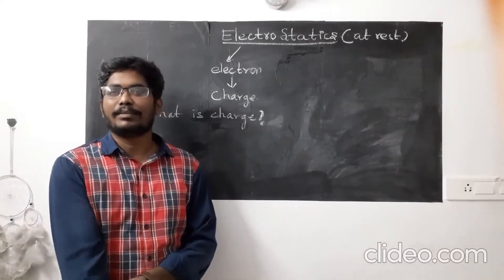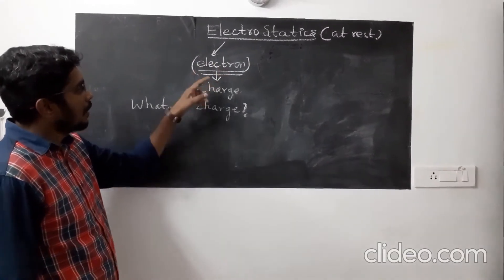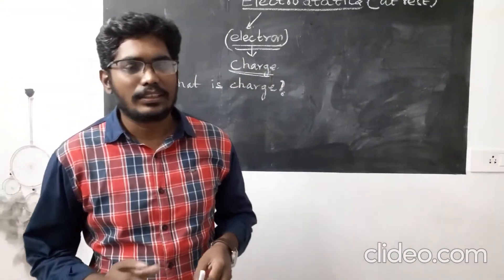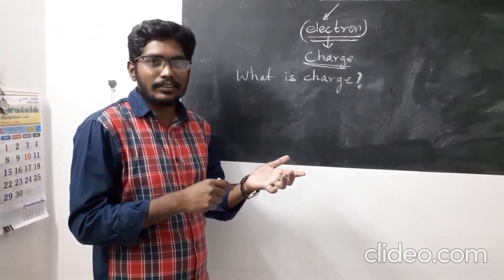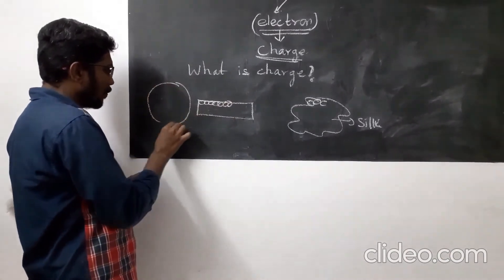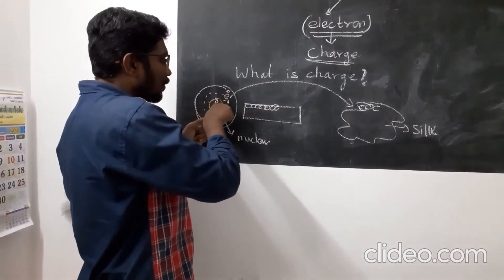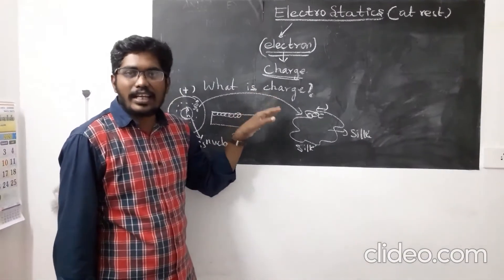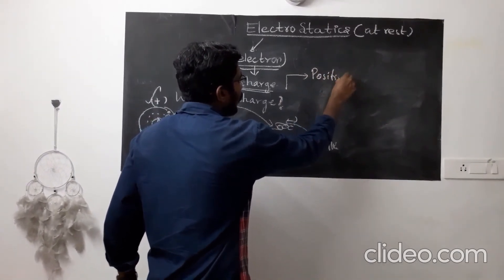12th Physics | Ln:1Electrostatics (lntroduction of charge) |Tamil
Ln : 1 Electrostatics ( all topic videos link 👇)